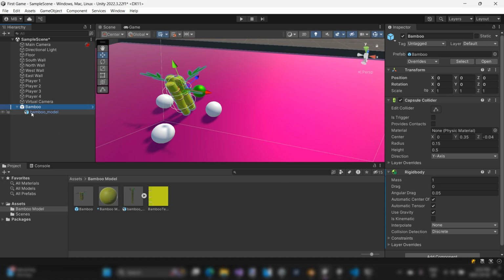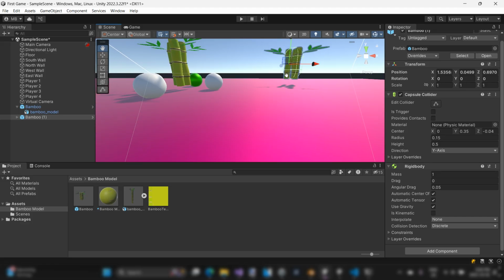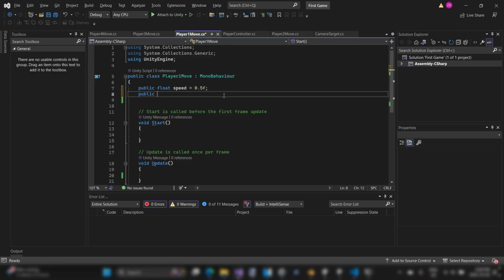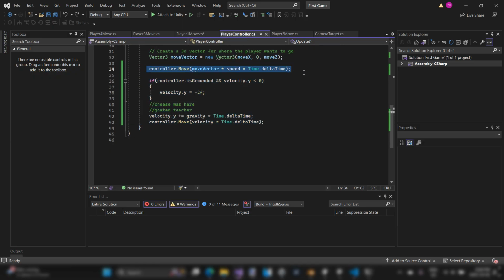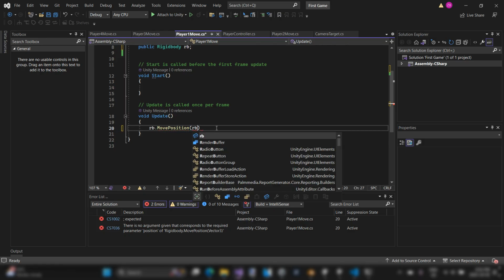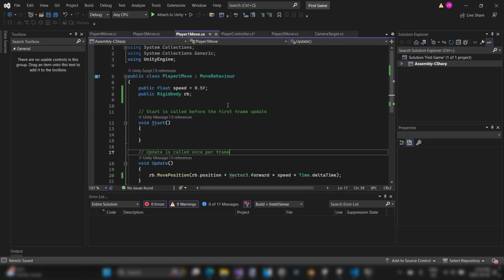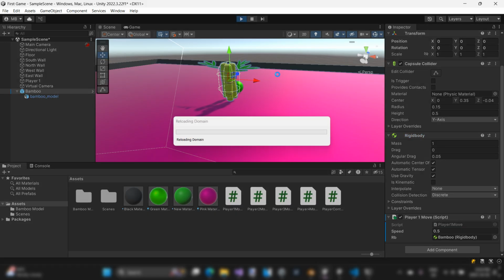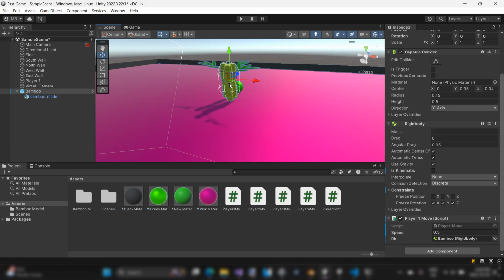Rigidbody | Intro to Unity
Access structured learning courses, classroom projects, and resources at:
How to attach and use the Rigidbody game component - perfect for handling movement and physics for NPC like game objects